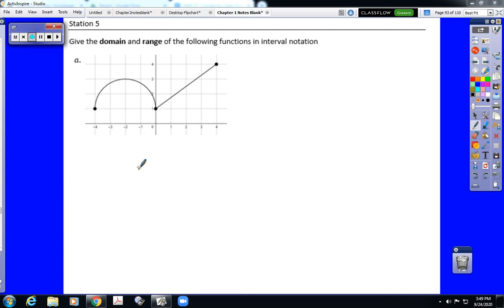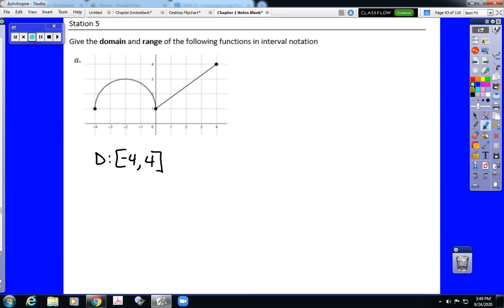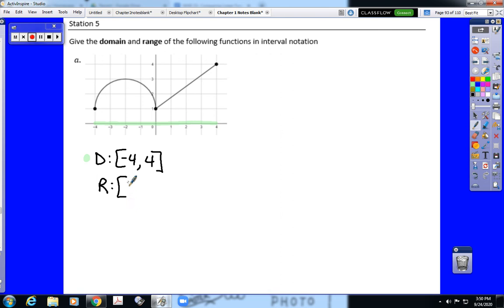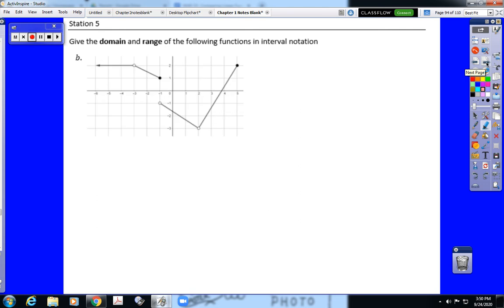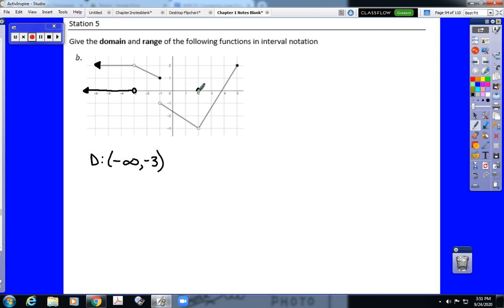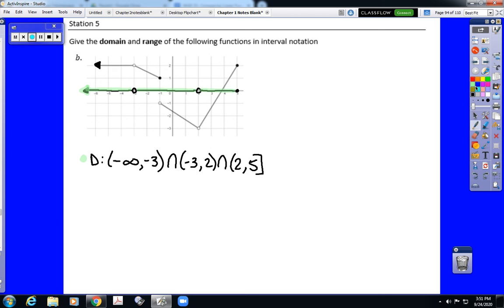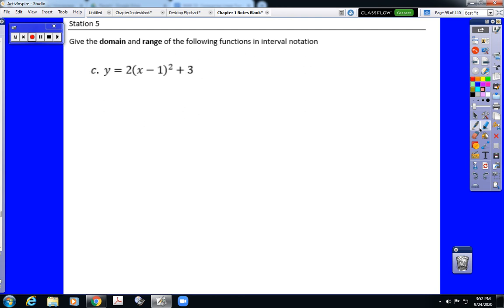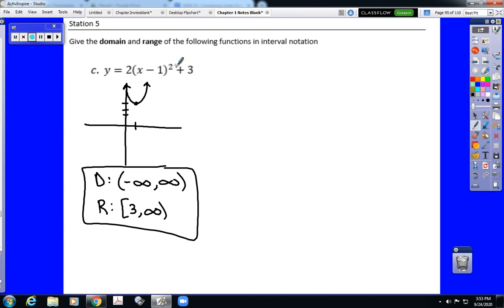Station 5 Domain and Range in interval notation